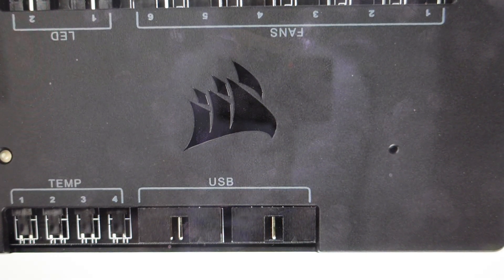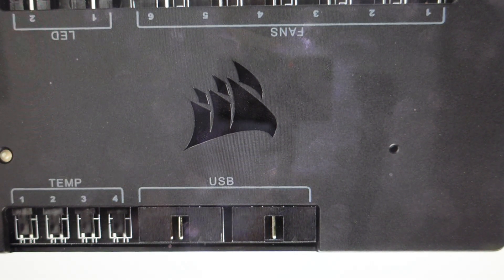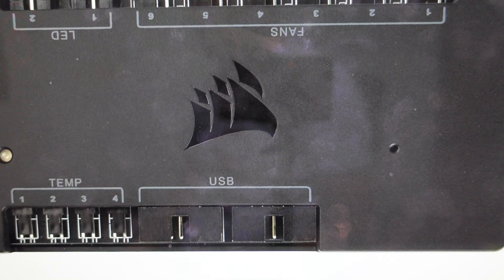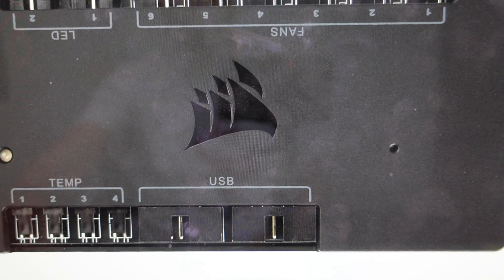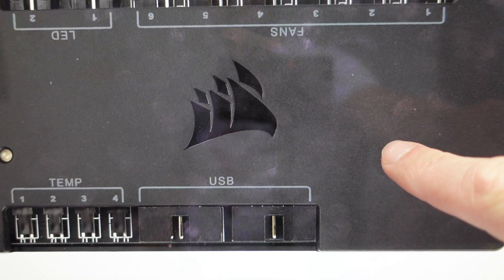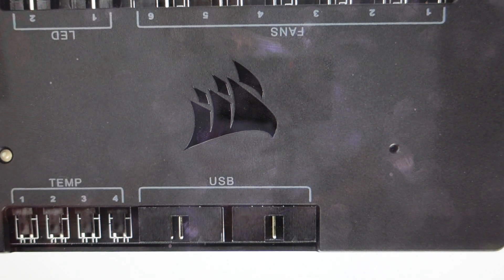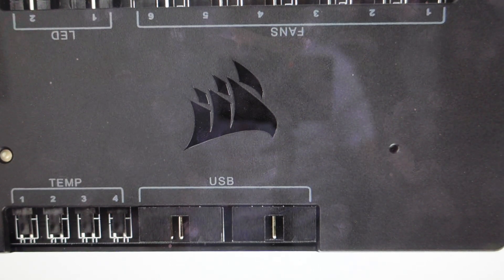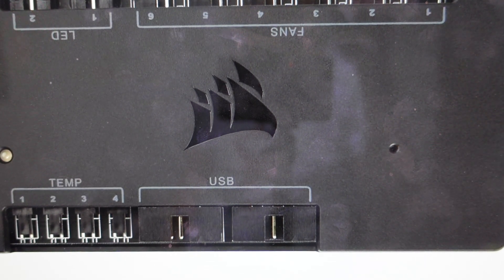Hard Reset Corsair Commander Pro Controller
How to troubleshoot or setup starting with a hard reset a Corsair Commander Pro Controller to factory default settings if it is not working or not connecting or if it is frozen or not responding, the factory reset is a good troubleshooting step. You can also restore the factory settings to setup your device as new. Found in the Corsair Commander Pro Controller user manual.